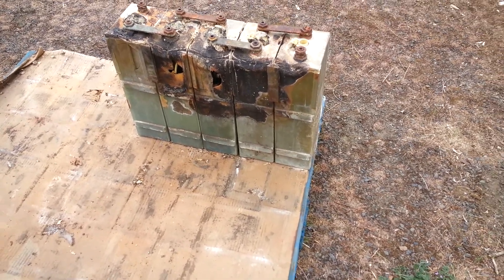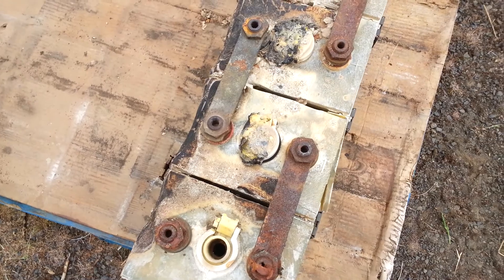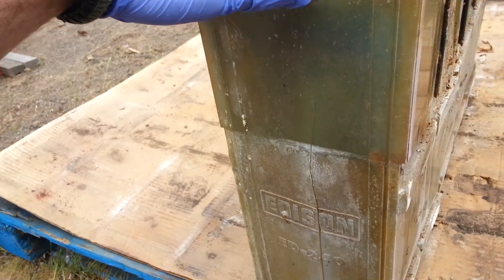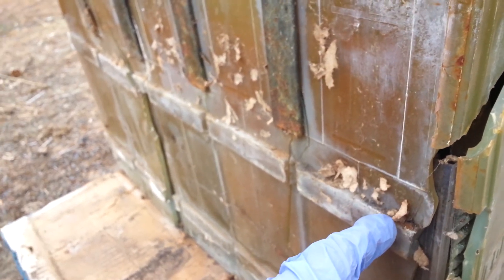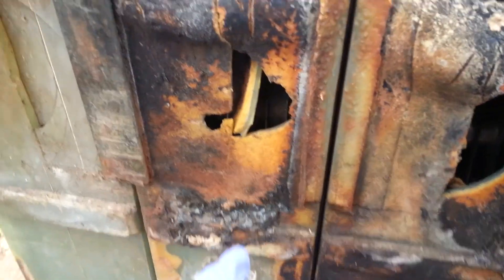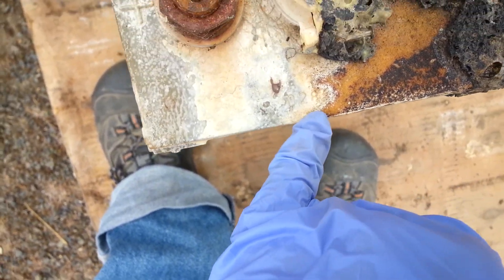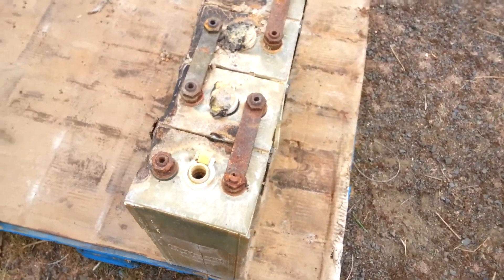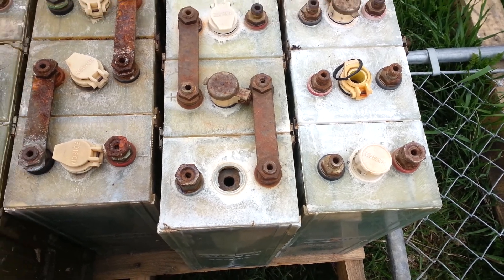Edison battery ED-240 burnt... (tell me why?)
I bought several skids of Edison and NIFE Nickel Iron and Nickel Cadmium cells. Part of the deal was to take the whole lot, even the damaged ones. This is a prime example of that. Something bad happened long ago. I am a restorationist and not interested in destructive investigations.